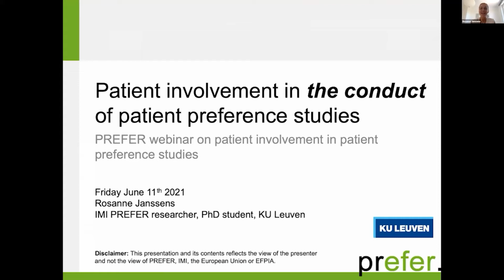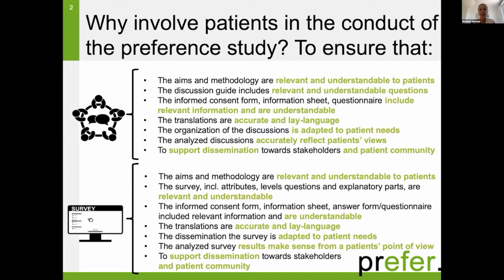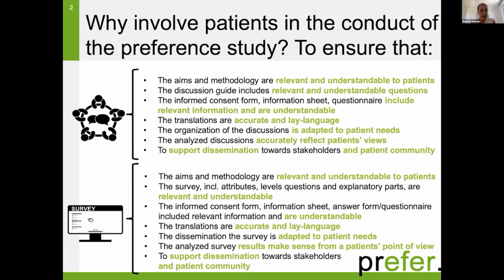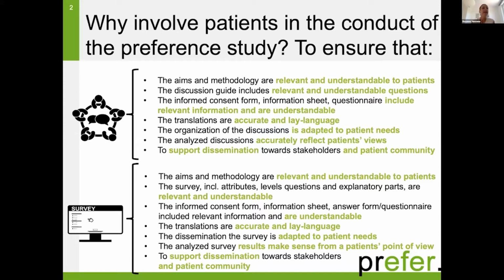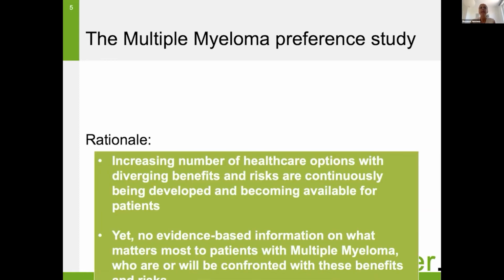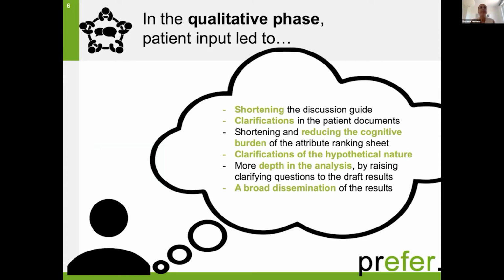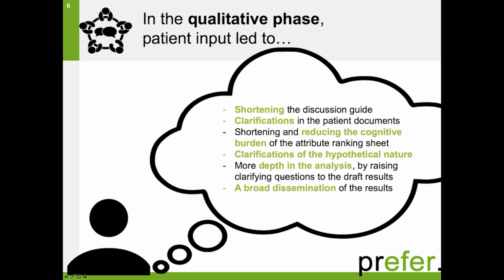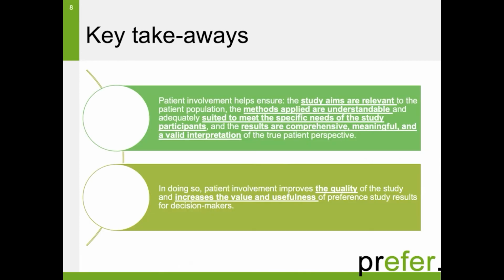Patient involvement in conduct of patient preference study - Rosanne Janssens | PREFER webinar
Patient involvement in conduct of patient preference study
Rosanne Janssens, IMI PREFER, KU Leuven

This video is a recording from the PREFER webinar on patient involvement in patient preference studies held on June 11, 2021.